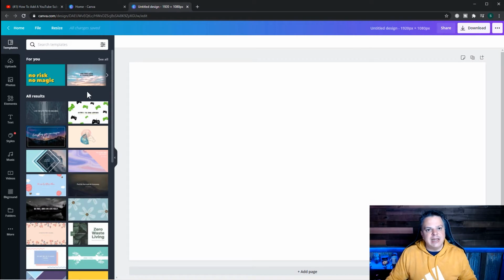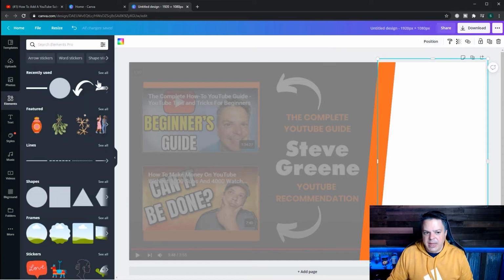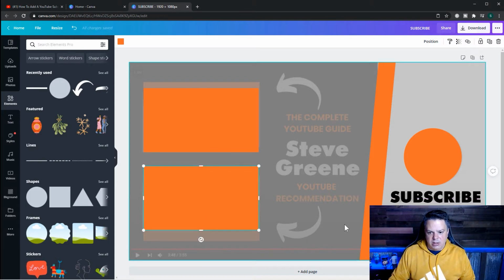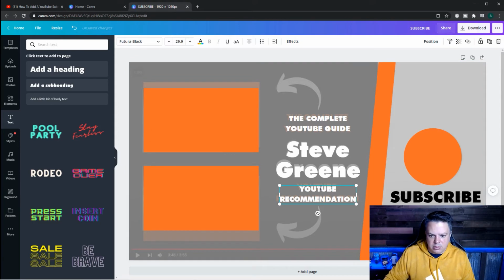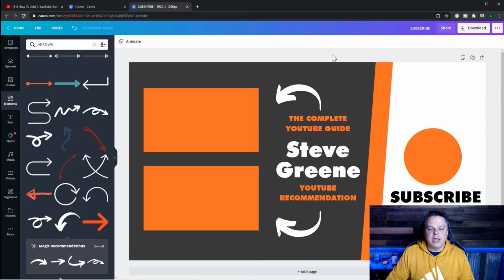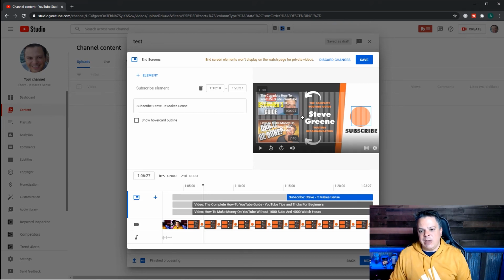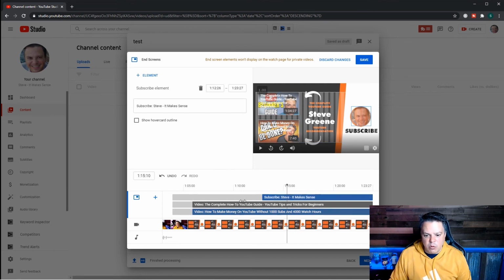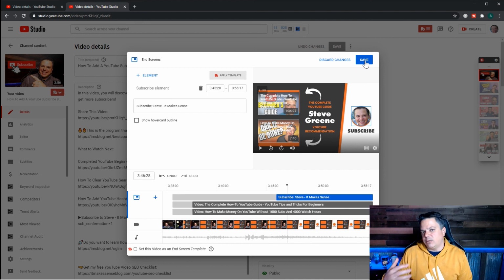How To Create And Add A YouTube End Screen In 2021!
Want to increase watch time? In this video, you will discover how to create and add a YouTube end screen, which will help keep people on YouTube longer!

In This Video:
Intro: 0:00
How To Make An End Screen Template: 1:04
How To Make An End Screen: 1:53
How To Add An End Screen Graphic to Your Videos: 10:48
How To Add The End Screen In YouTube: 11:59

🚀Do you want to learn how to get unlimited free leads to your YouTube channel

🤜Here are some of the tools that I use in my YouTube channel:

About This Video:
In this video, you will learn how to create a YouTube end screen.  You will also learn how to add that end screen to your videos.  Having an end screen can keep people on your channel longer, which will increase your channel's authority, leading to more watch time, and more subscribers.